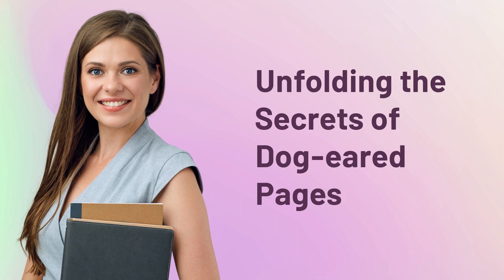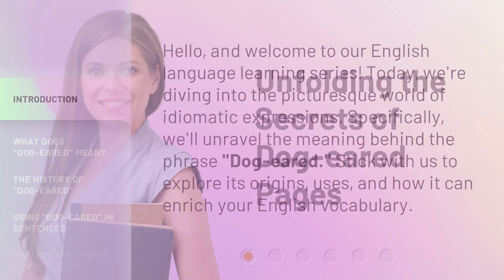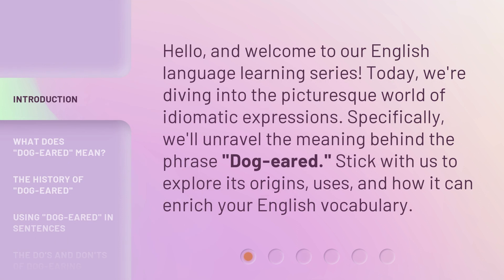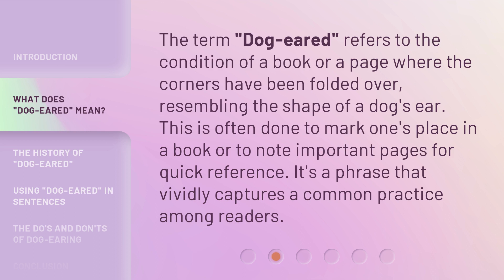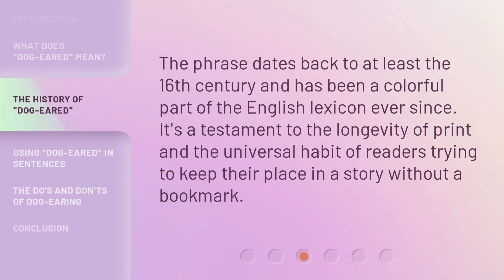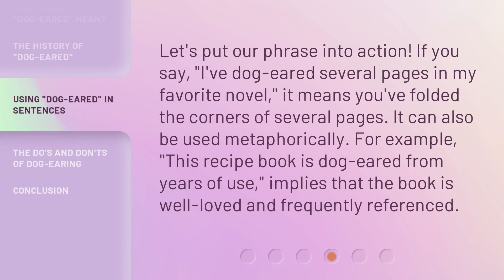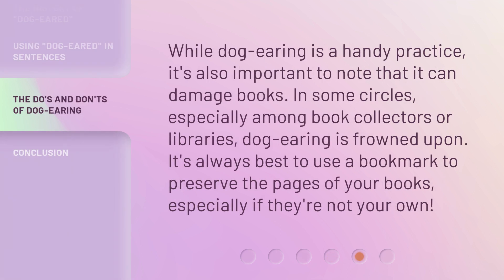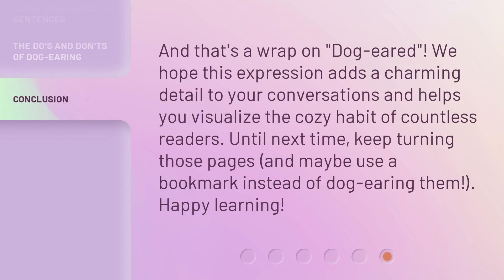Unfolding the Secrets of Dog-eared Pages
Unfolding the Secrets of Dog-eared Pages • Discover the hidden meanings behind dog-eared pages and why they hold a special place in our hearts. Join us on this intriguing journey as we delve into the fascinating world of dog-eared pages and their significance in our reading experiences.

00:00 • Introduction - Unfolding the Secrets of Dog-eared Pages
00:30 • What Does "Dog-eared" Mean?
00:54 • The History of "Dog-eared"
01:12 • Using "Dog-eared" in Sentences
01:37 • The Do's and Don'ts of Dog-earing